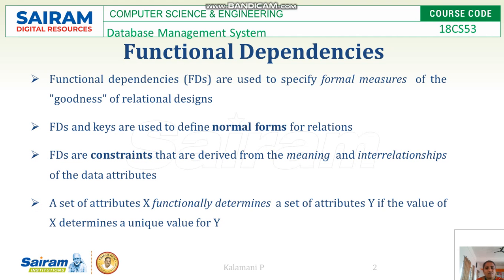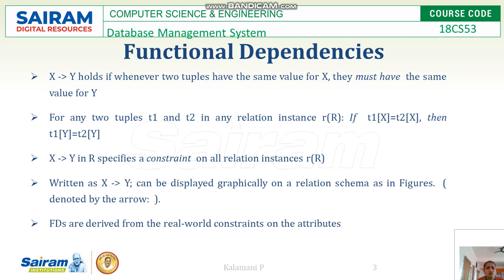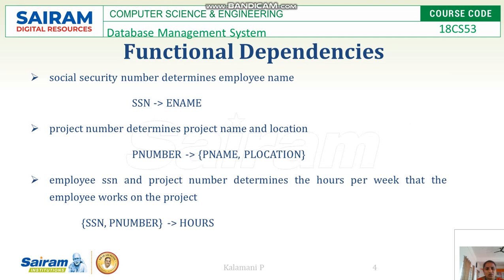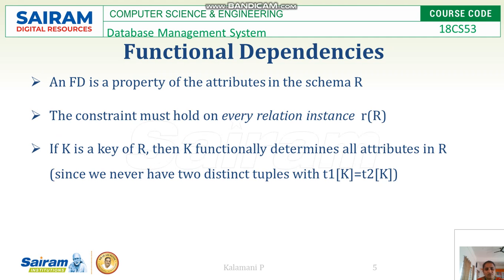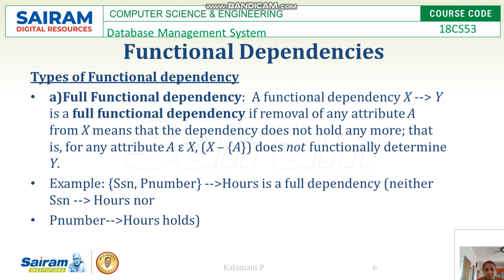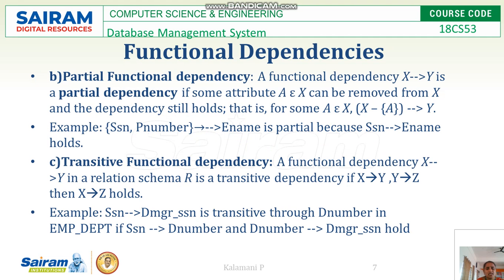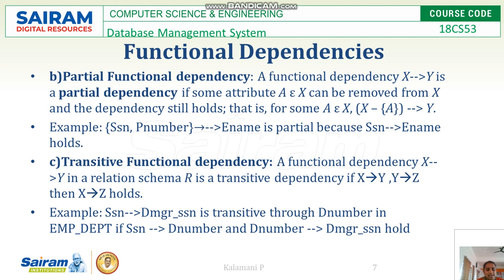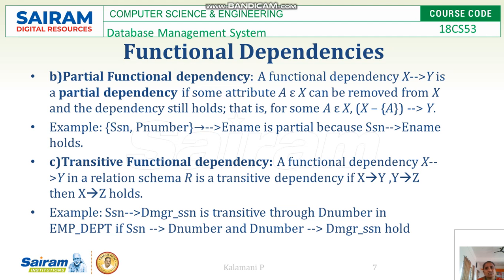Lecture Video_18CS53_Module 4_Functional Dependency_Kalamani P